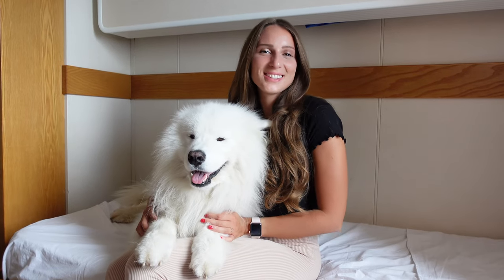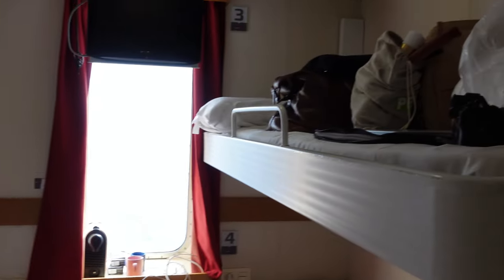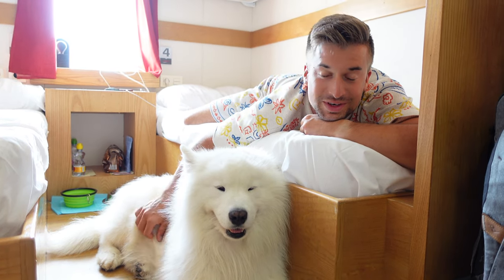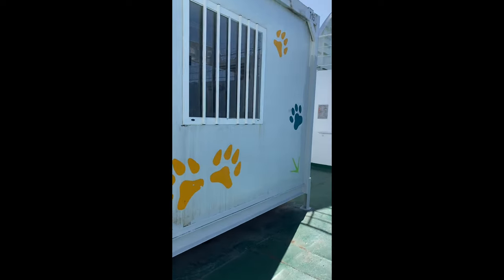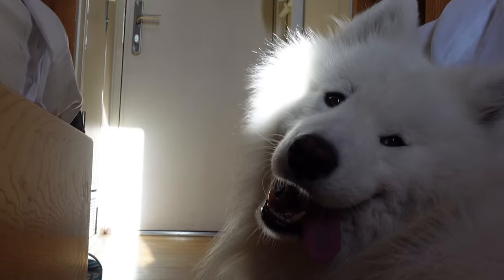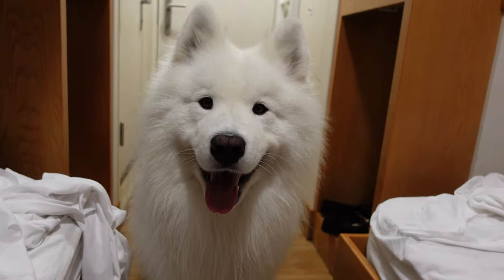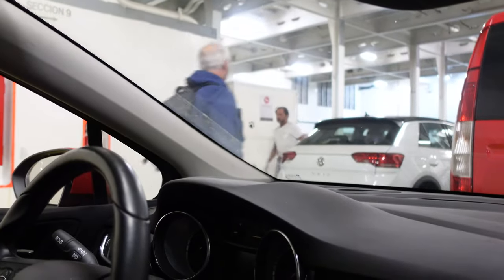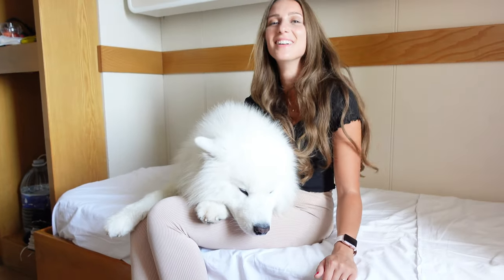33 hour ferry with a dog (Huelva to Canary Islands)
Our dog travels from Huelva in mainland Spain to Gran Canaria in the Canary Islands. Instead of flying we are taking a 33 hour ferry and show you the whole process and which mistakes to avoid in detail ⛴️

🐶 Dog essentials*
Brush 1
Brush 2
Brush 3
Drinking bottle
Drinking bowl
Foldable travel bowl

📸 Camera Gear*
Main lens
Wide angle lens

❤️Our Amazon page with all of our favorite products*

🐻‍❄️ A bit about Felix:
Felix is a five year old samoyed from Germany and went on his first trip across Europe when he was still a baby. He is always up for an adventure, loves to explore new places and can‘t resists digging whenever he‘s at the beach or in the snow.
Right now he is on a two year wolrd trip to three continents with our vintage van Daisy. Join him on his fluffy adventures to many different countries and don‘t forget to be as happ as he his :)